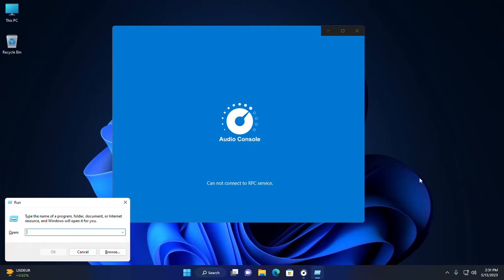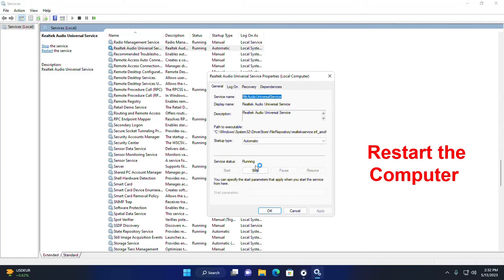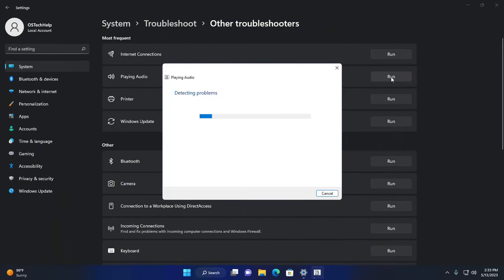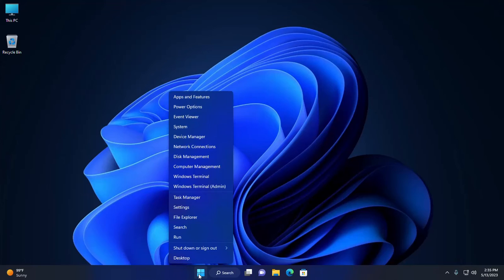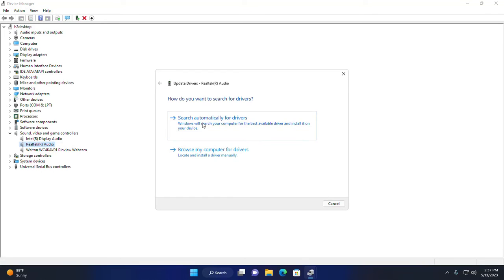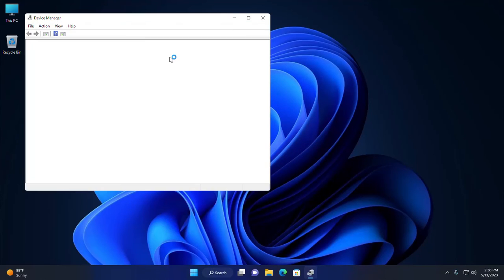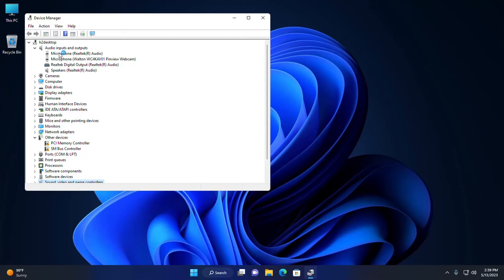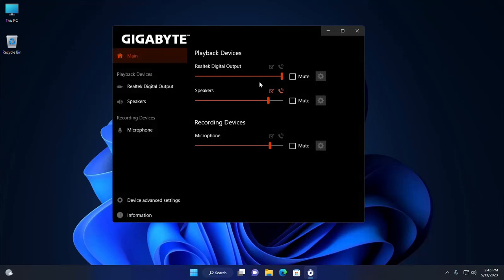How to Fix Realtek Audio Console Cannot Connect to RPC Service | Realtek Audio Console Not Opening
In this video I will show How to Fix Realtek Audio Console Cannot Connect to RPC Service in Windows 11 and fix the issue Realtek Audio Console not opening in Windows 11 and fix Realtek audio console connect RPC issue and also fix Realtek audio console opening issue in Windows 11